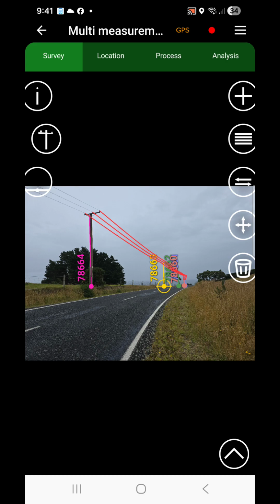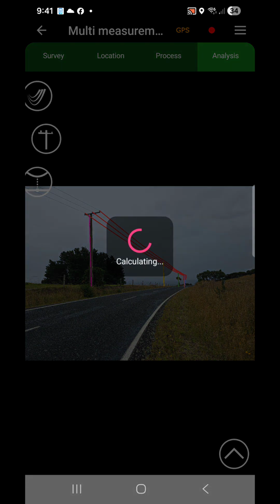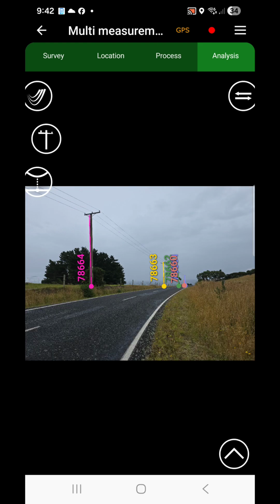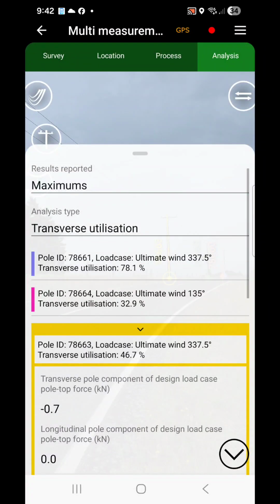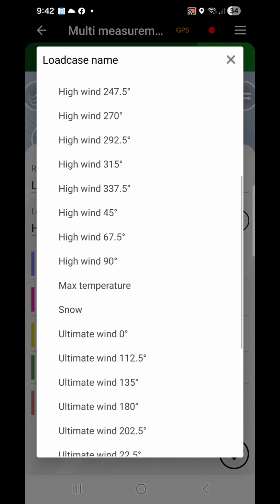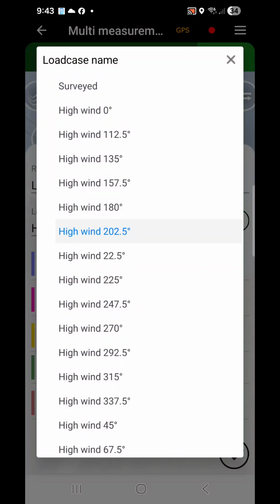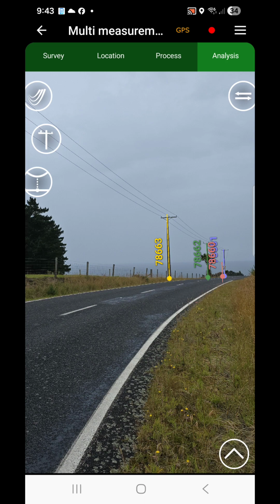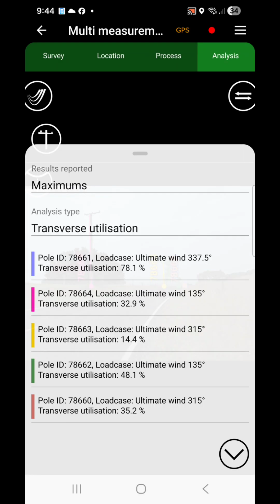Axonic - Single Pole Analysis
This video demonstrates how Axonic Mobile enables rapid single-pole structural analysis directly in the field. Using a linear static analysis approach, Axonic evaluates pole loads across a suite of predefined load cases and compares them against the strength capacity of the selected pole type. The governing load case and resulting utilisation are automatically identified, giving immediate engineering insight.

The feature can be used to assess the utilisation of an existing pole or to design a replacement pole of the same height. By delivering structural results on site, Axonic supports real-time engineering decision-making.

Unlike other desktop-based software Axonic structural assessments are based on Axonic's accurate, and current, conductor tension measurements. Also the conductor type conductor type can be verified or identified using Axonic's conductor measurement tool. These features means that Axonic users can be confident that their structural analysis is based on accurate information.

The analysis assumes the pole initially bisects the line angle, although the pole orientation can be adjusted where required. Utilisation can be reported as:
*Transverse utilisation — equivalent to a ruling span utilisation for an intermediate structure
*Static utilisation — considering loads in all directions under the assumption that the pole does not deflect to relieve load

Another key advantage of Axonic is that all analysis results are securely stored in the cloud immediately after completion. This ensures that field assessments are not lost, misplaced, or left undocumented, and removes reliance on handwritten notes or manual data transfer. Results can be accessed at any time from either the mobile app or the desktop platform, enabling further review, peer checking, or more detailed analysis back in the office. This seamless synchronisation between field and office environments supports traceability, collaboration, and consistent engineering decision-making across projects.

Axonic Mobile brings practical, defensible structural analysis into the hands of field engineers.

This video is based on Axonic version 2.28.6